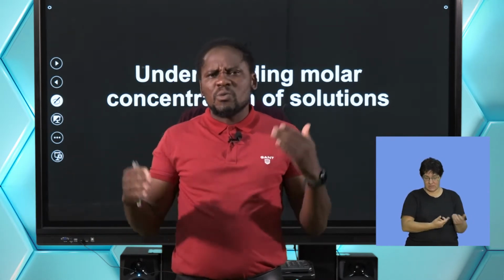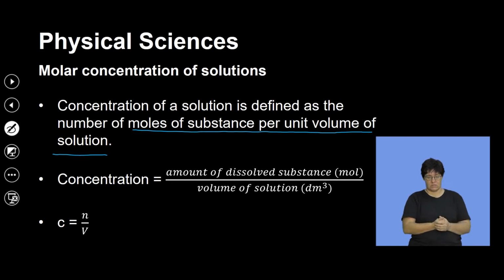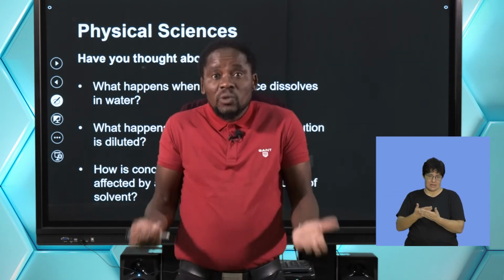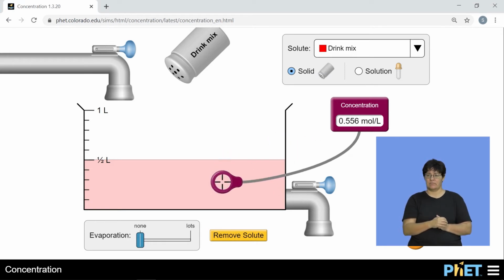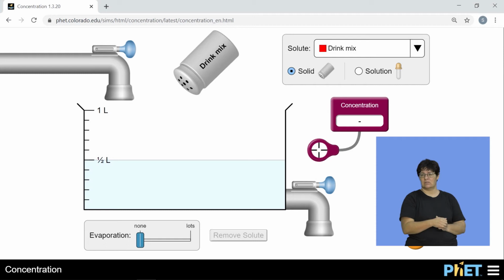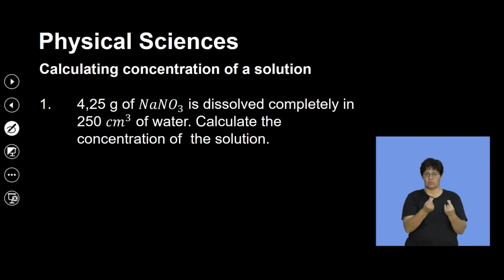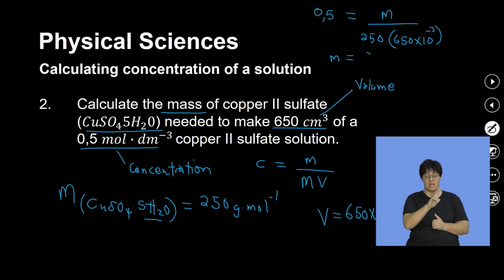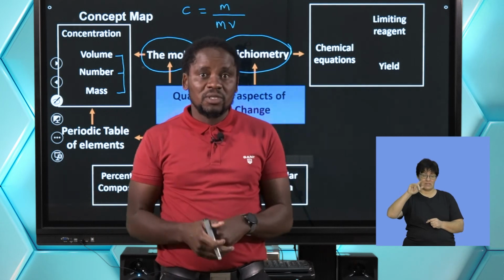Gr10&11 Physical Sciences - Understanding Molar Concentration Of Solutions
Understanding Molar Concentration Of Solutions